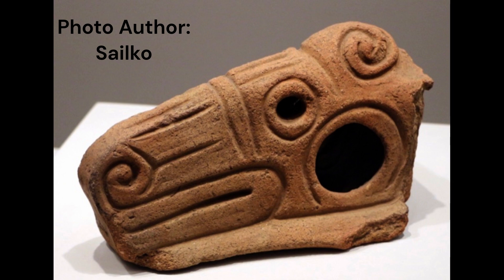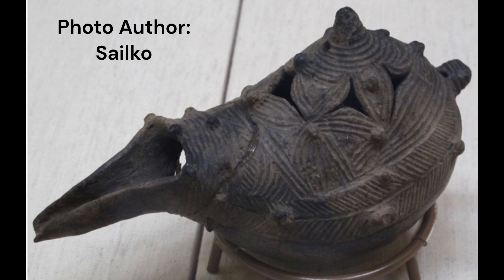Worms made Jomon Pottery?